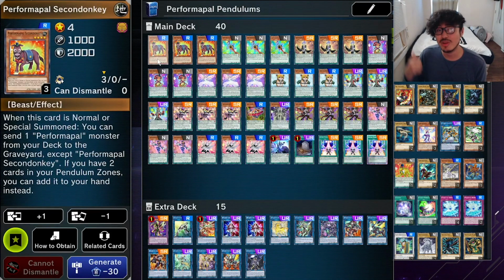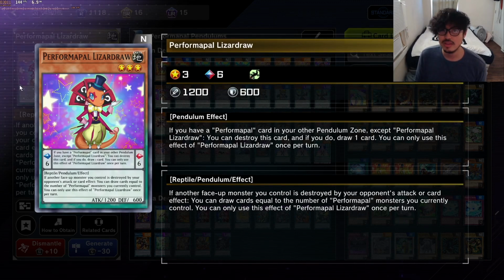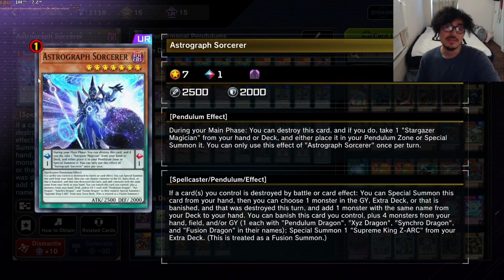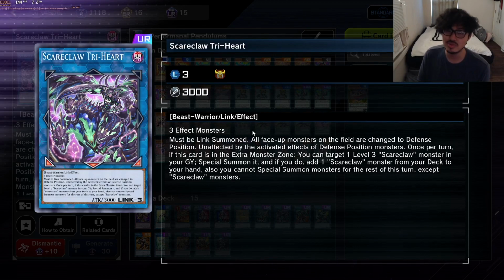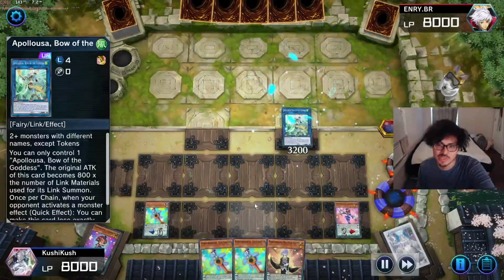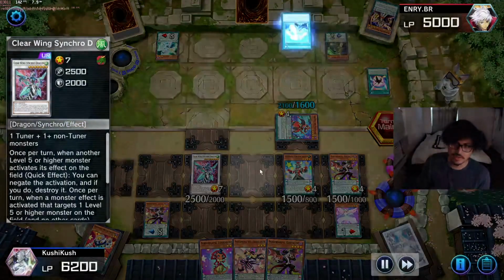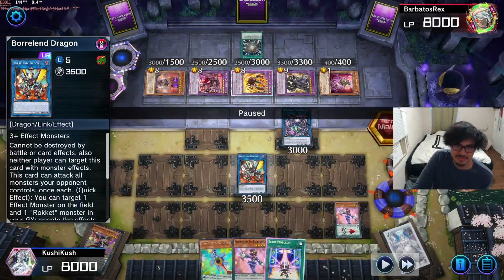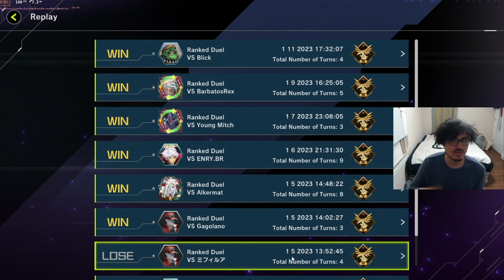Performapal Pendulums | Yu-Gi-Oh! Master Duel - Deck/Combo Guide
The Performapal deck in Yugioh is an interesting one, originally being the first pendulum deck in yugioh. It has received some pretty good support in recent years. So, I thought to make a deck using them for anybody interested in trying a PURER PERFORMAPAL PENDULUM DECK.

Deck List:
//Main Deck//
3x Performapal Secondonkey
3x Performapal Guitartle
3x Performapal Odd-Eyes Valet
3x Performapal Lizardraw
3x Performapal Ladyange
3x Rescue Hamster
3x Performapal Pendulum Sorcerer
3x Performapal Skullcrobat Joker
1x Abyss Actor - Curtain Raiser
1x Performapal Celestial Magician
3x Performapal Gentrude
3x Performapal Dag Daggerman
3x Performapal Odd-Eyes Butler
1x Astrograph Sorcerer
spells
1x Foolish Burial
3x Extra Pendulum

\\Extra Deck\\
1x Supreme King Dragon Starving Venom
1x Gravity Controller
1x Heavymetalfoes Electrumite
2x Beyond the Pendulum
1x Knightmare Unicorn
1x Black Luster Soldier - Soldier of Chaos
1x Scareclaw Tri-Heart
1x Borreload Dragon
1x Borrelsword Dragon
1x Borrelguard Dragon
1x Apollousa, Bow of the Goddess
1x Accesscode Talker
1x Borrelend Dragon
1x Underworld Goddess of the Closed World

Time Stamp:
0:00 - New Performapal Cards
1:54 - Deck Card Choices
2:46 - Card for Card
10:56 - Extra Deck
18:07 - Duel 1 vs Pendulum Magicians
26:17 - Duel 2 vs Branded Despia
32:46 - Recap